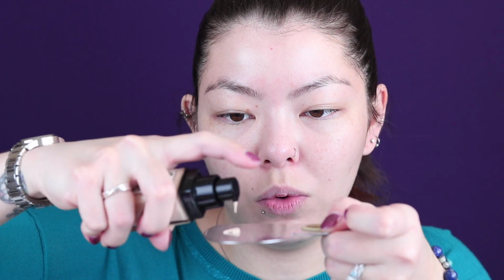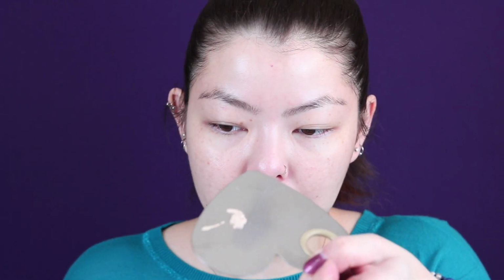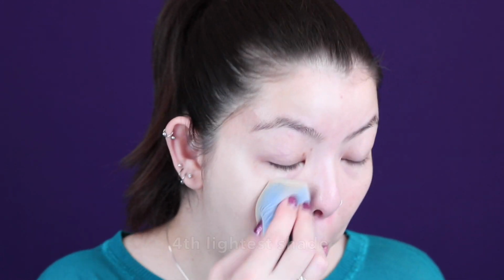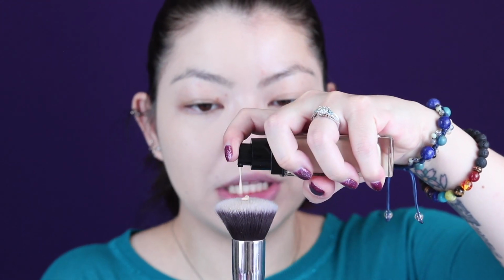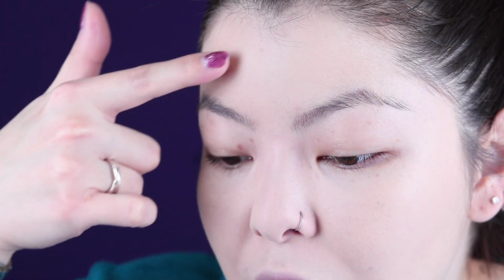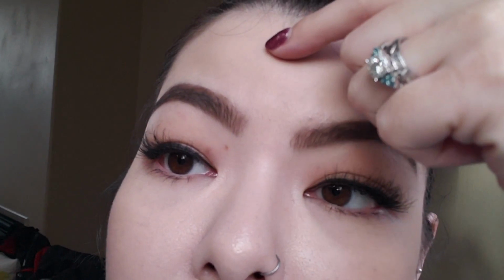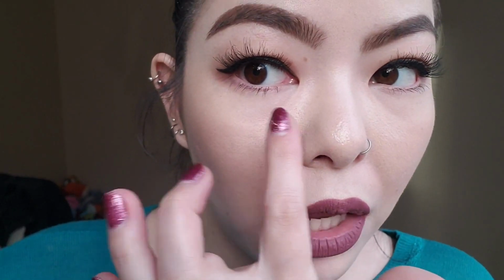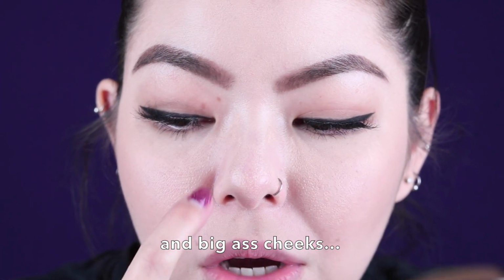NYX CAN'T STOP WON'T STOP REVIEW | Pale, Dry Skin | mikilea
AHHHH!! I have been beyond excited to try this foundation &I FINALLY get to do a wear test on it!! I absolutely love that AlissaAshley , one of my favorite YouTubers, collaborated to make 45 inclusively beautiful shades for us. Now, I'm not too fond of matte foundations, but I have to say, this foundation surprised me. What do you think??
XOXO Mikilea

★Simply Earth Essential Oil Monthly Subscription Box
*USE Code MIKILEAFREE to get a FREE BONUS BOX (retail value of over $50)

★Show me some love (or hate)🖤

★All views and opinions expressed in the videos are my own. I refuse to be paid or given free products for a 'good' review. I would also never push a product I don't believe in. This girl can only keep it real, for the sake of my sanity.